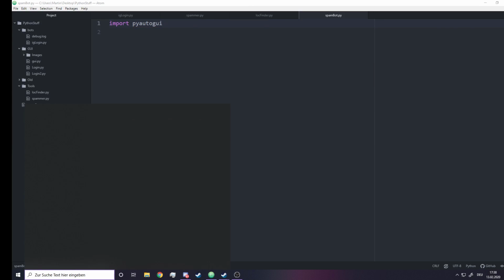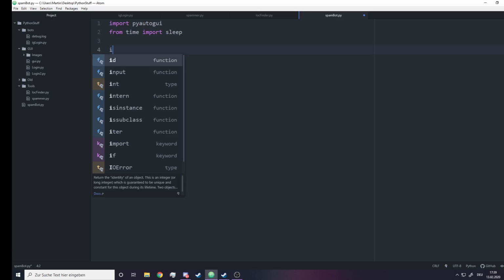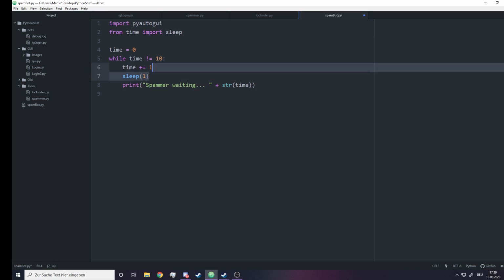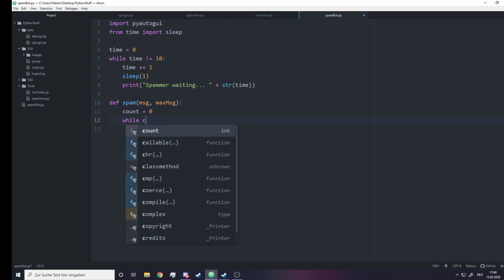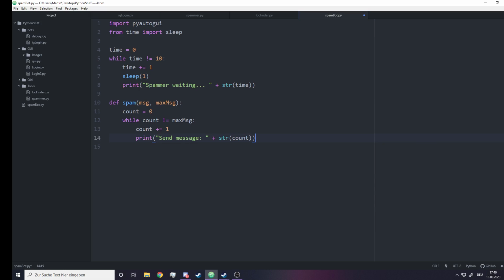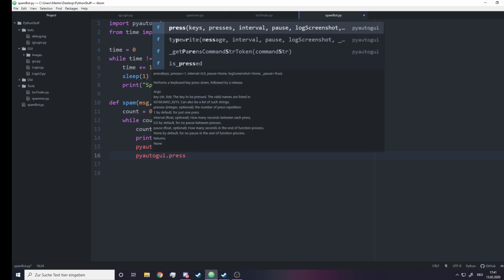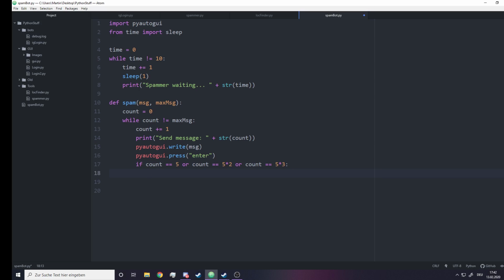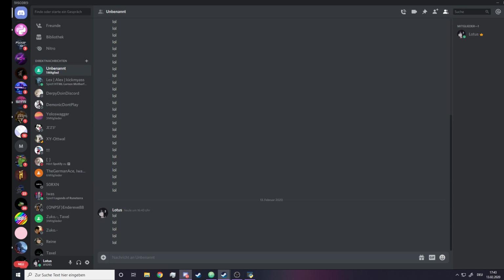How to code a simple Discord Spam Bot in just 5 minutes!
Hey!
Im gonna show you how to make a really simple python program that sends specific messages to a user!